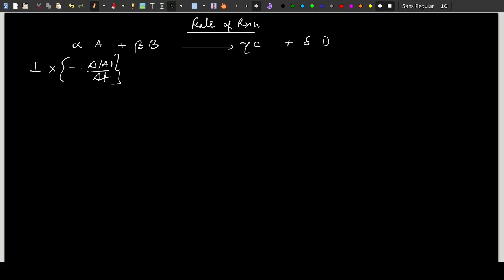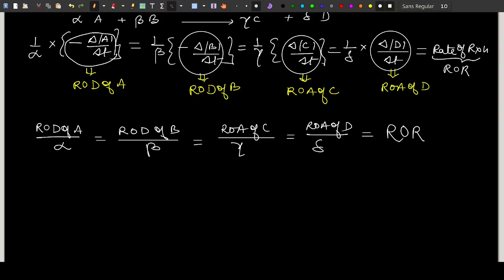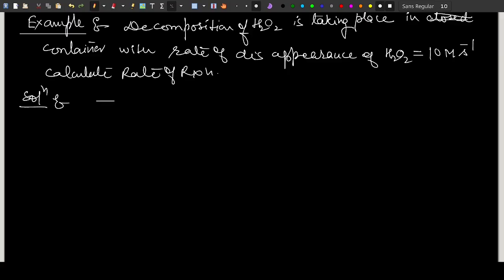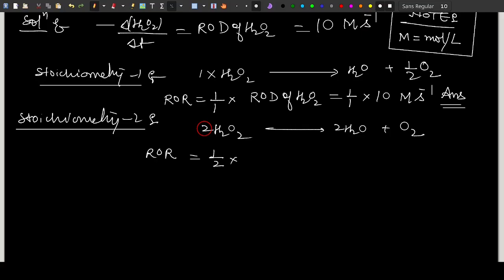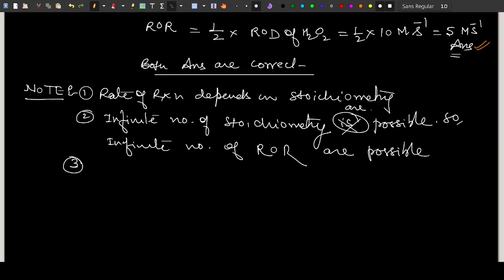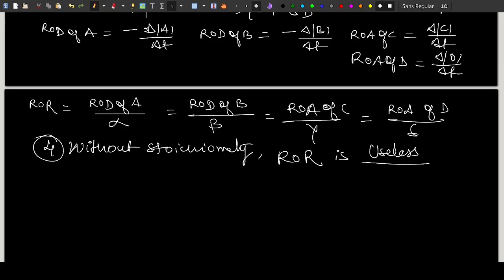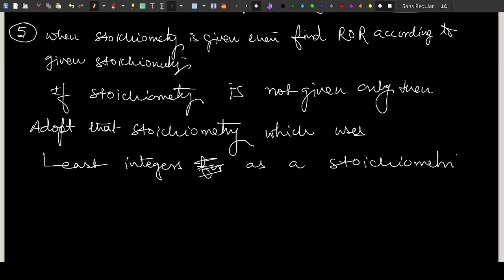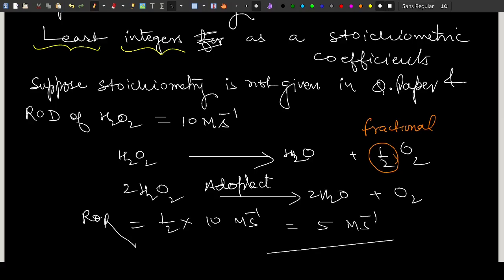Chemical Kinetics || Rate of Reaction || L-3